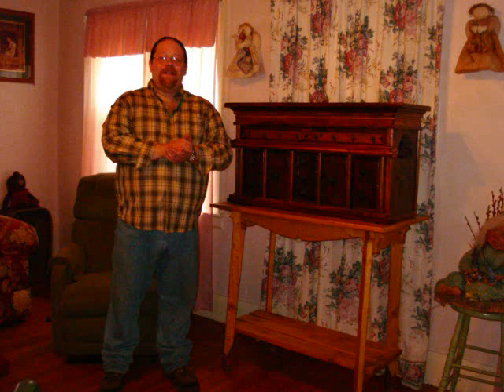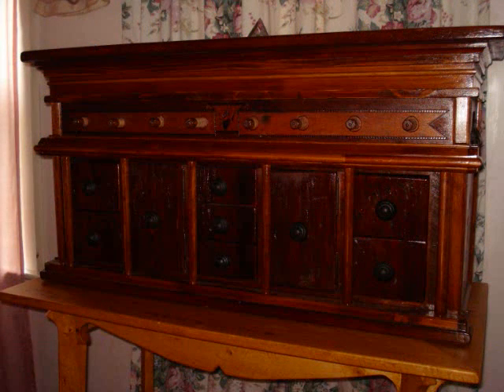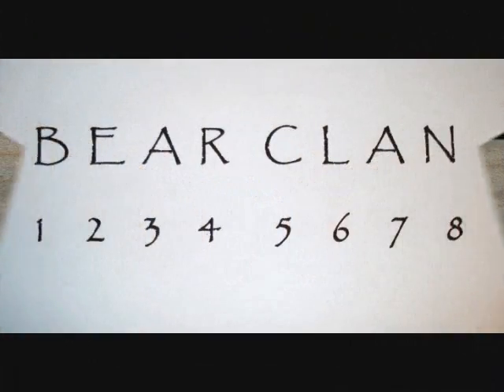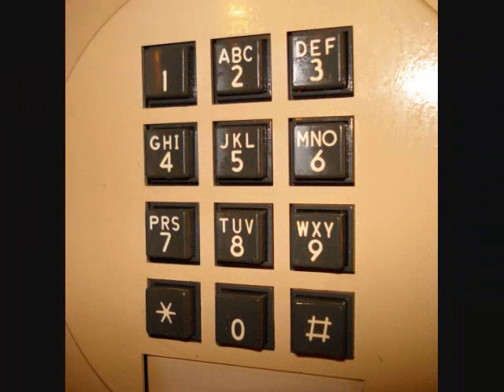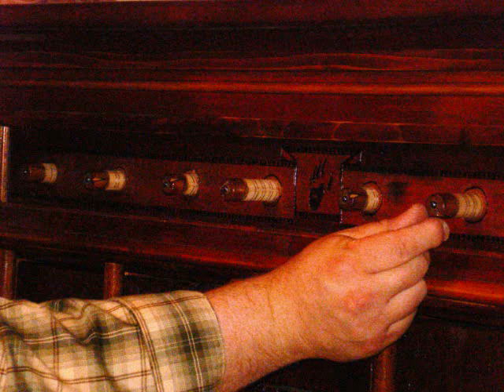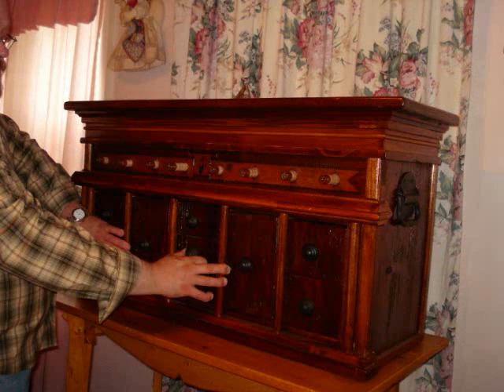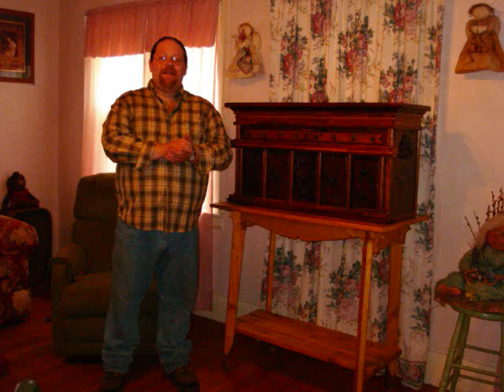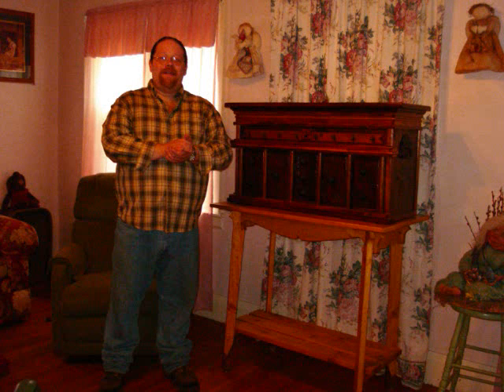The Bear Clan Chest - "Secret Compartments" and Wooden Lock System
The Bear Clan Chest is a working wooden safe. This video will show you how the locking system is decoded and accessed.

This particular wood lock design is not available, however some other plans from Mystery by Design can be found on Etsy: